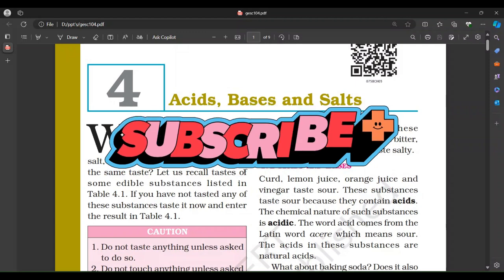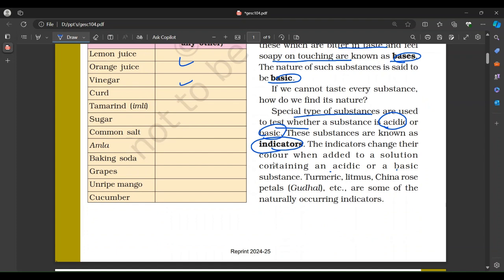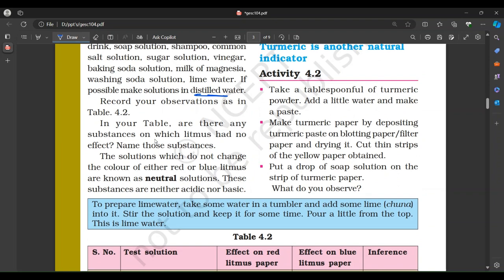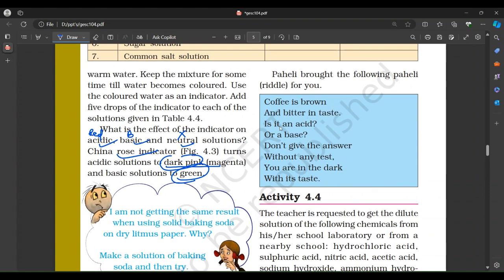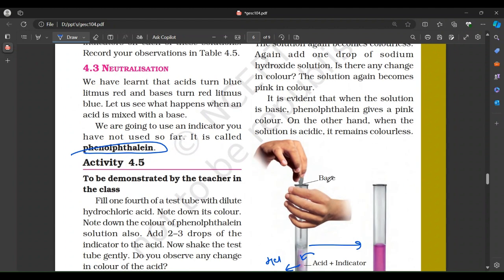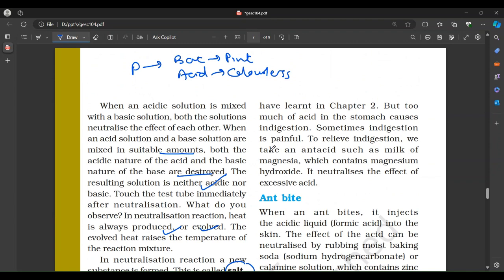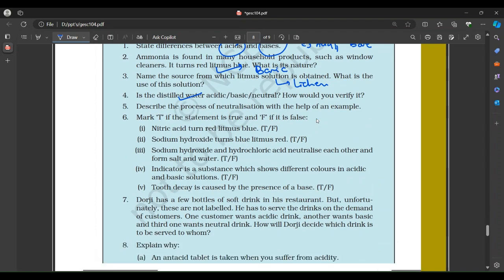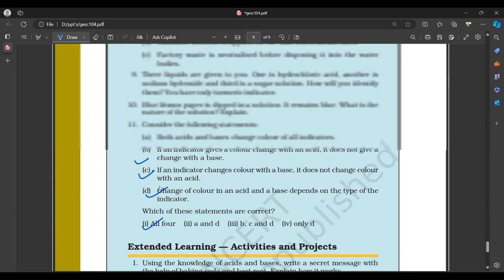ACIDS, BASES AND SALTS UPSC & SOLUTIONS|CLASS 7 SCIENCE NCERT#class7sciencequestionandanswer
ACIDS, BASES AND SALTS EXPLANATION & SOLUTIONS|CLASS 7 SCIENCE
upscgeochemist NCERT#class7sciencequestionandanswer
CLASS 10 TH ACID BASE AND SALTS LESSON
class 7 chapter 4 question and answer
differencebetweenrotation and revolution
class6 Geography chapter 2
howmanyplanets in the solar system
class6 geography
igneous rocks
neet video
major landforms
igneous rocks
chapter2 our changing earth